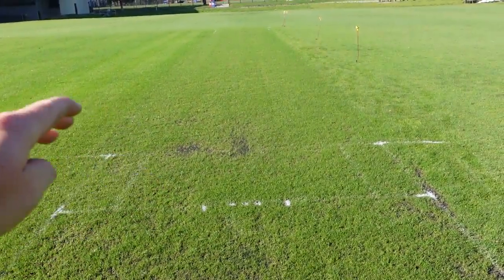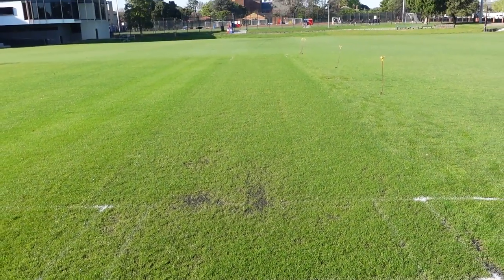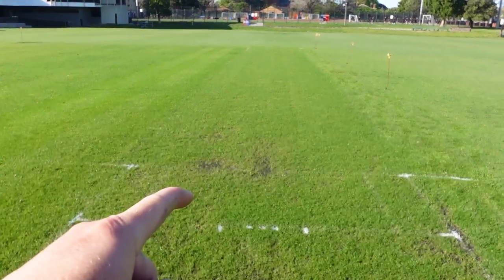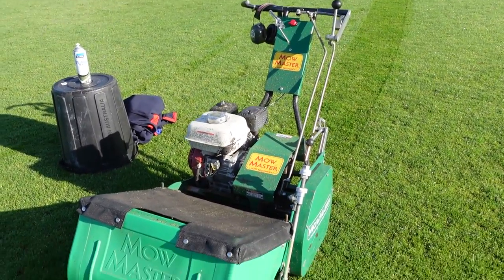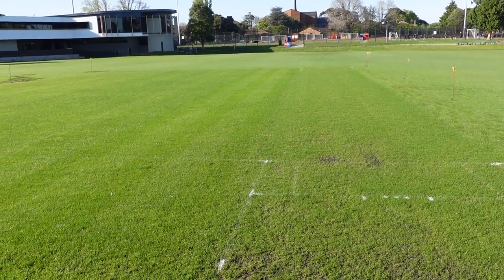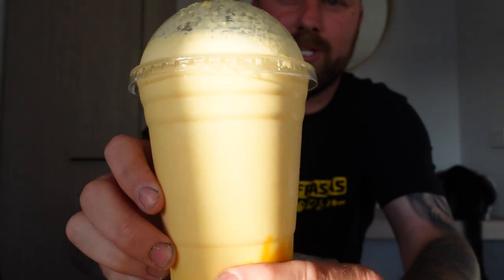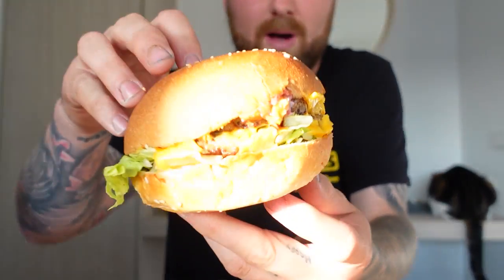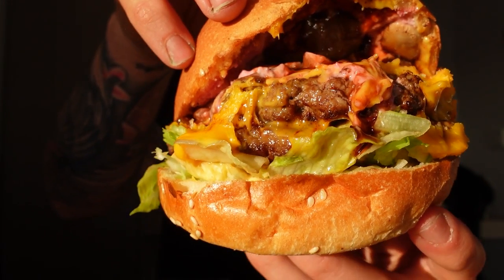A Day in the life of a Private School Groundsman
A full day vlog consisting of my day to day duties, and after work activities